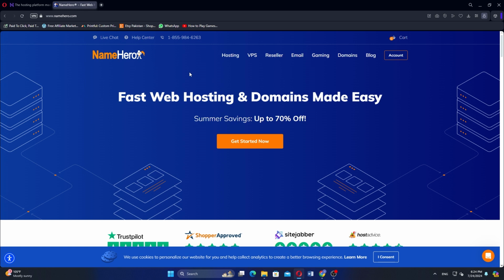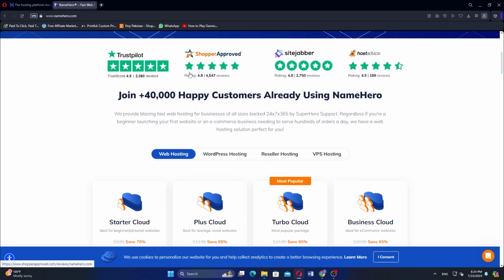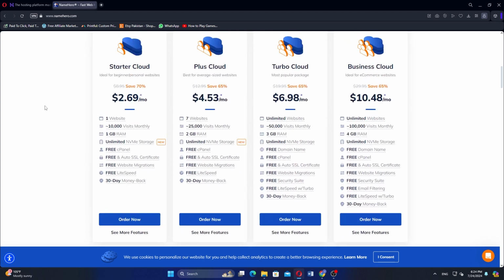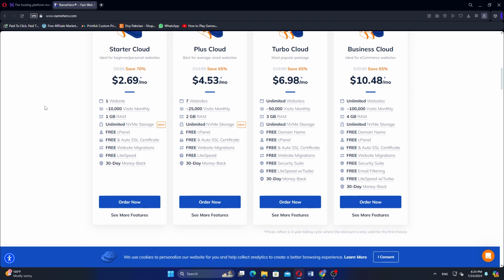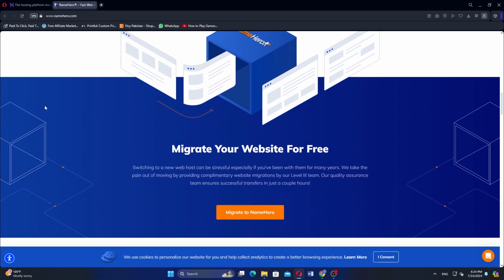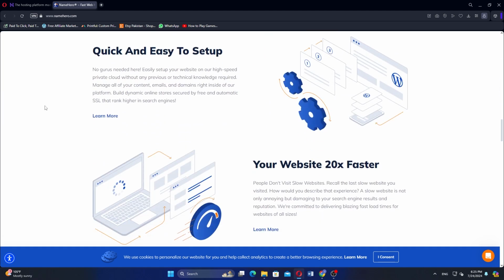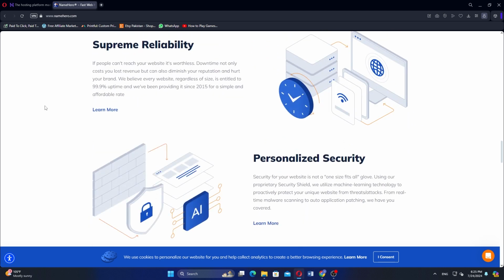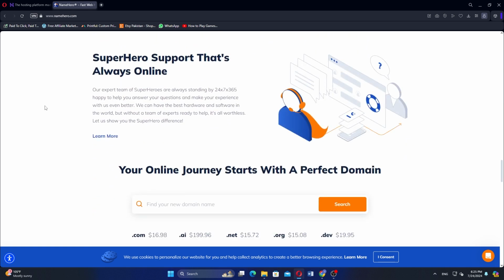Hostinger vs Namehero (2025) | Which is Better?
In this video I'll compare Hostinger vs Namehero